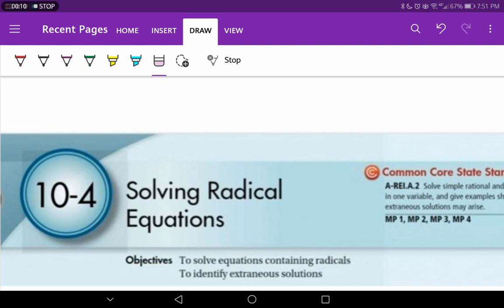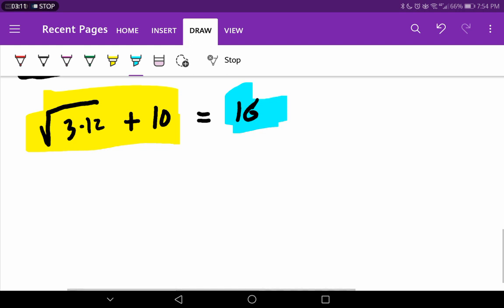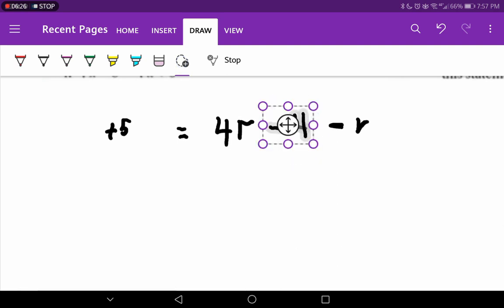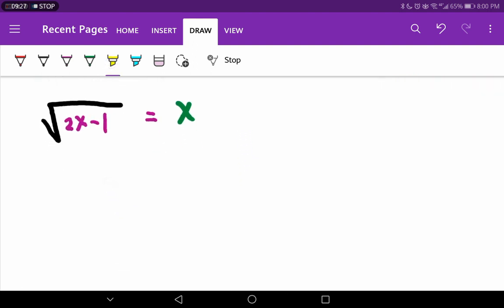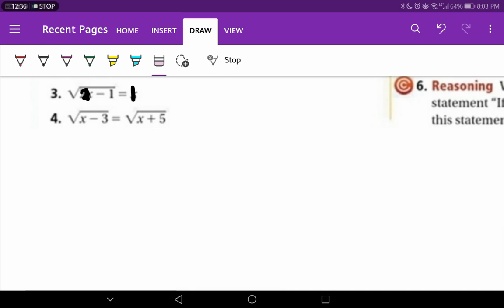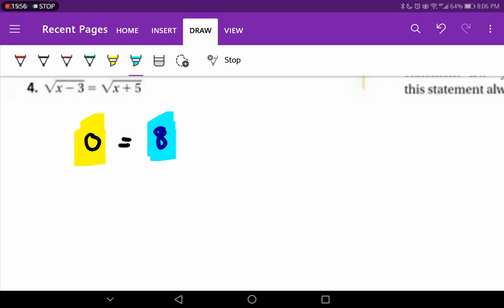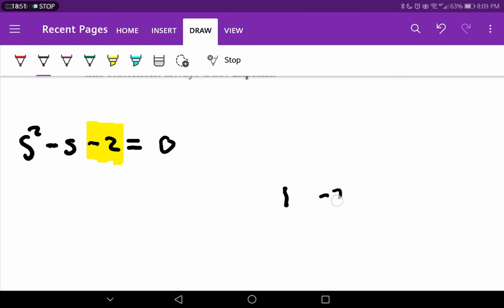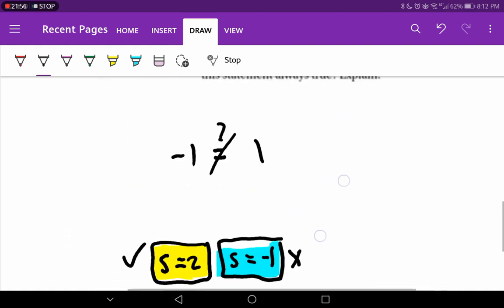Algebra 1 10-4 Solving Radical Equations